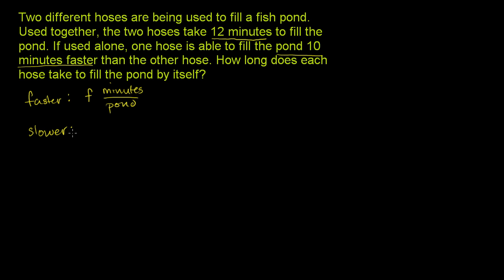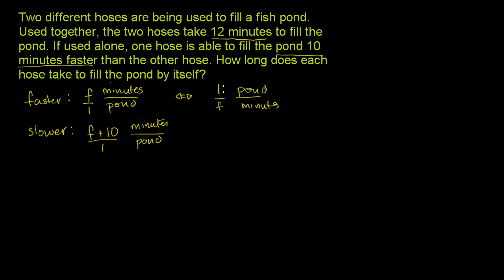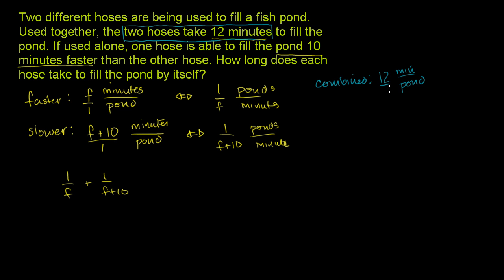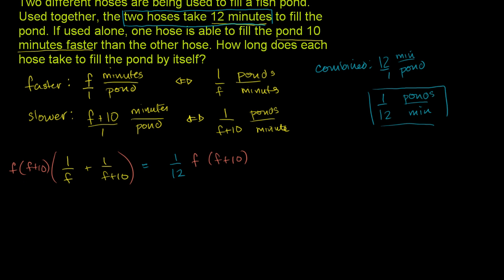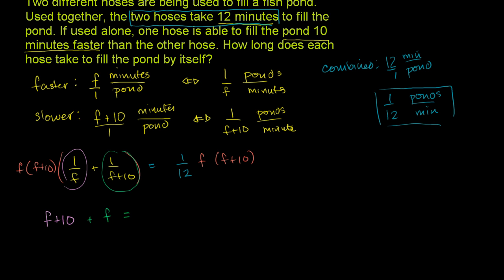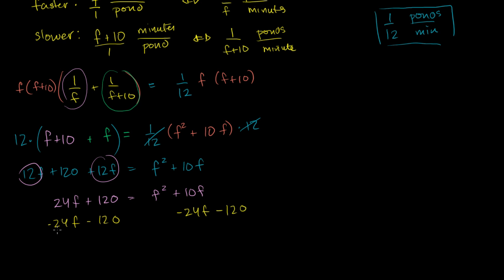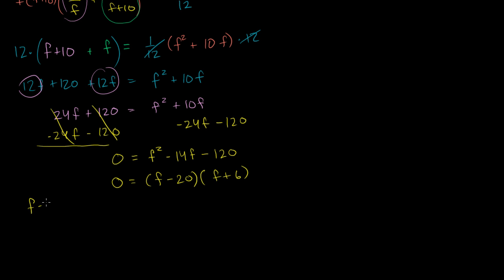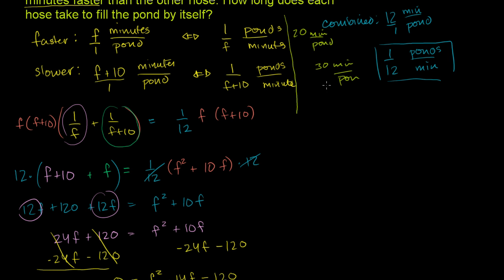Applying rational equations 3 | Polynomial and rational functions | Algebra II | Khan Academy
Courses on Khan Academy are always 100% free. Start practicing—and saving your progress—now

Applying Rational Equations 3